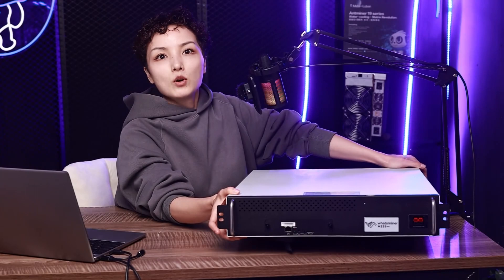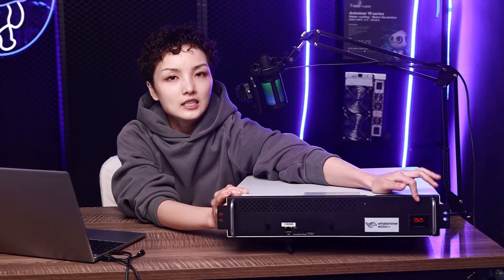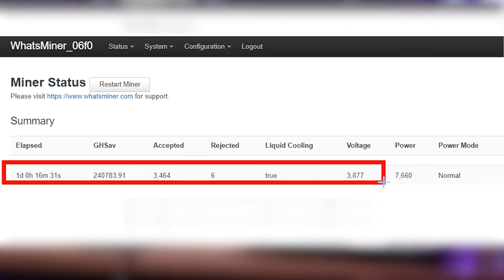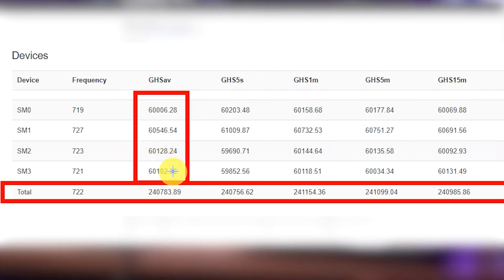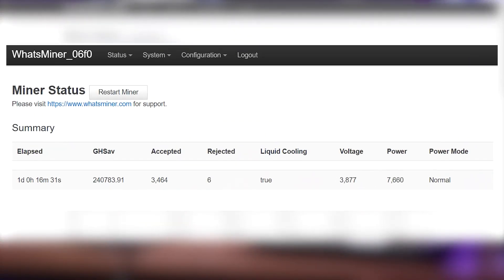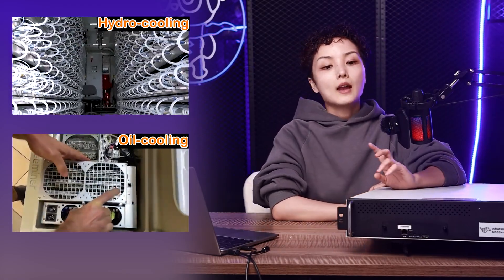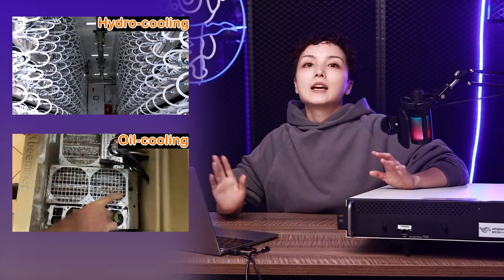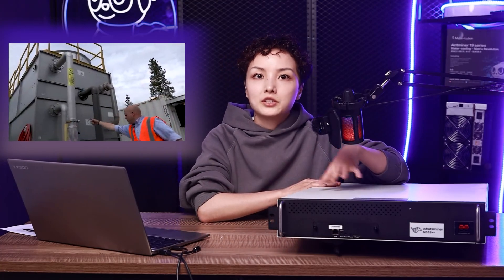WhatsMiner hydro cooling M33/M53 Review（神马M33S++/M53测评）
Now hydro-cooling mining has entered a white-hot stage, like BITMAIN's S19 XP hydro, S19 pro+ hydro,and Whatsminer's M33/M53 series, Avalon A1346 and other models can also be upgraded to hydro cooling.

Today we received the Whatsmart M33S++. The market response of this water-cooled model is still good, let’s take a look.

Official Introduction.

Business Cooperation.